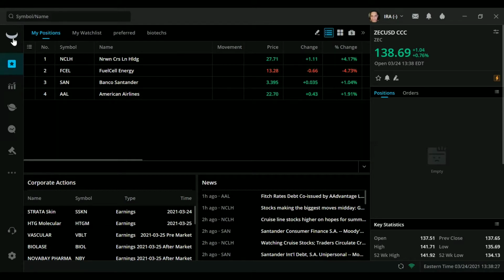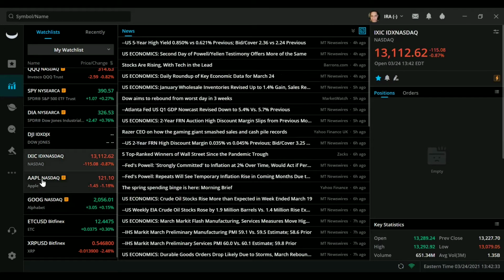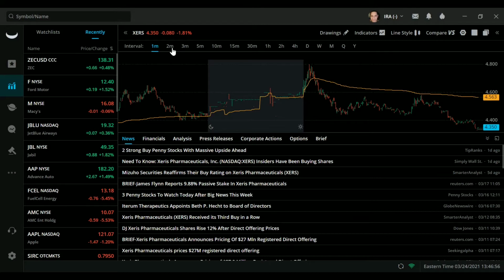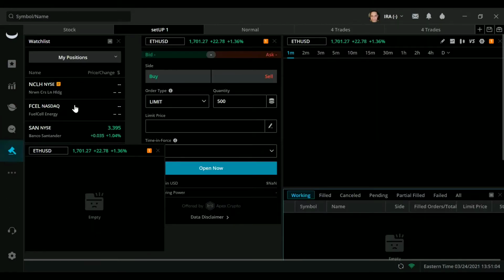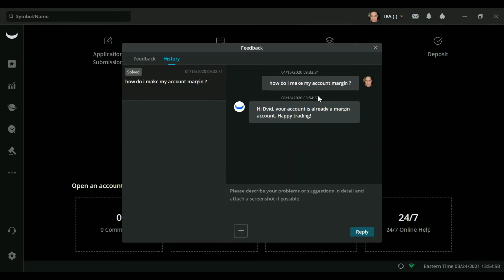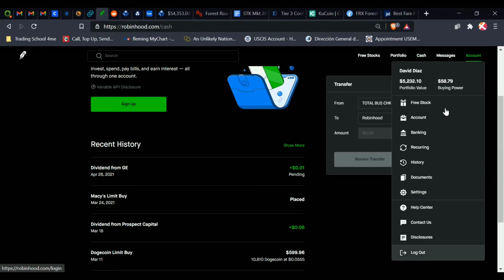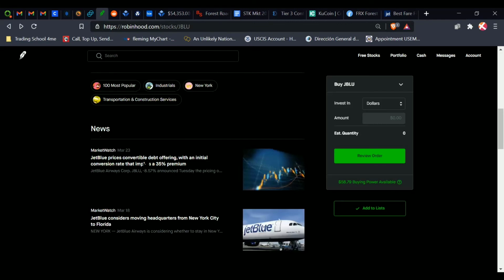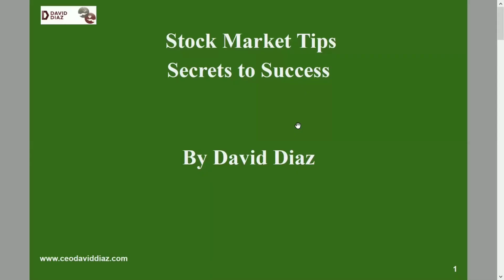stk mkt tips 210 WB RH off Full HD 1080p